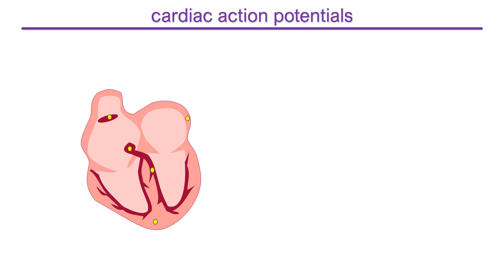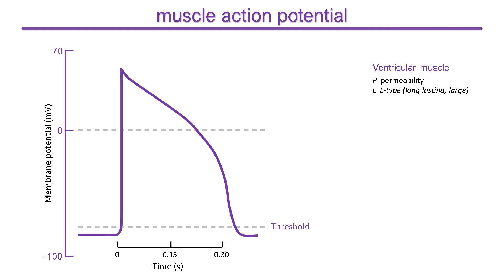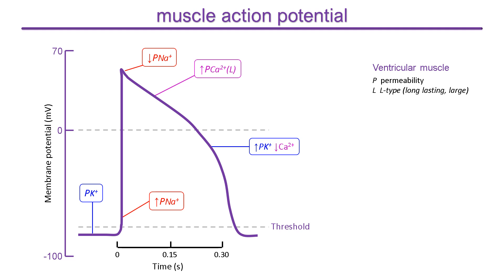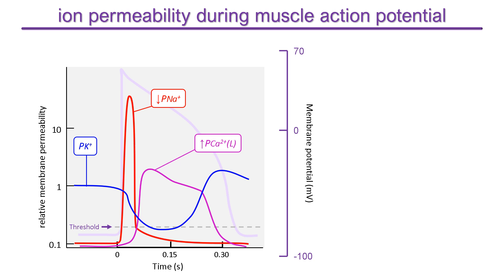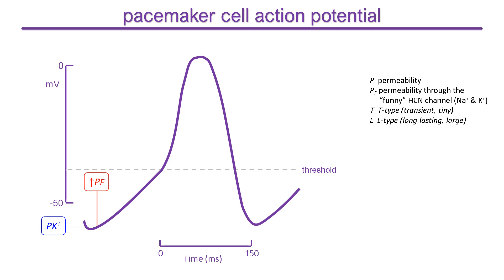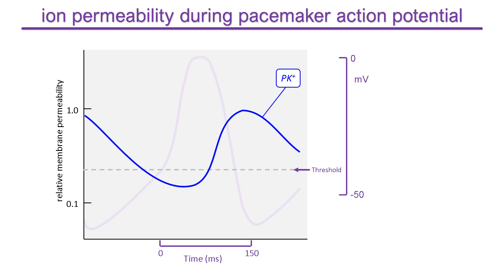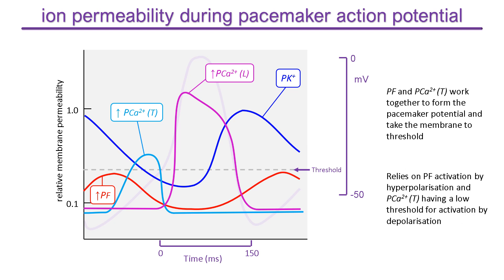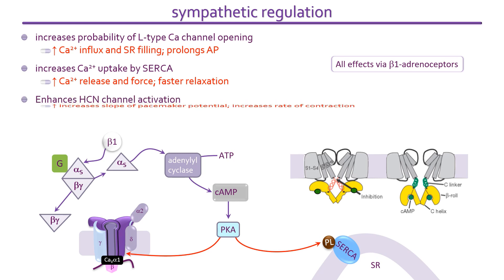Cardiac action potentials: ionic mechanims and sympathetic regulation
Cardiac action potentials are shaped by multiple ion channels that respond to changes in membrane potential by mediate the ion fluxes that depolarise or repolarise the cell. In this video, I explain
1. how the action potentials in muscle cells differ from the pacemaker cells of the sinoatrial and atrioventricular nodes.
2. the ion channels and permeabilities responsible for each phase of the action potentials
3. how sympathetic neurotransmission affects cardiac channels to increase the rate and force of the heartbeat.

0:00 Action potentials at different locations in the heart
2:25 The muscle action potential
5:17 ion permeability during muscle action potential
7:57 pacemaker cell action potential
10:25 ion permeability during the pacemaker action potential
12:58 sympathetic regulation